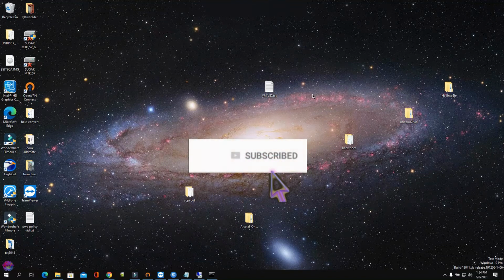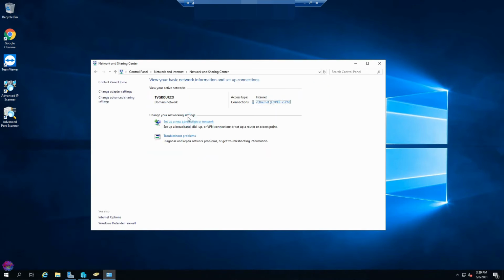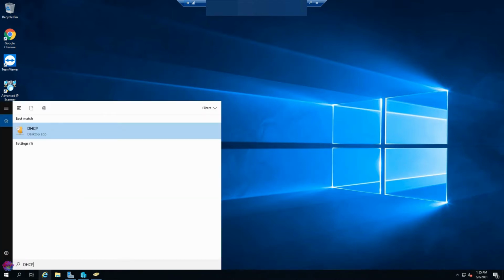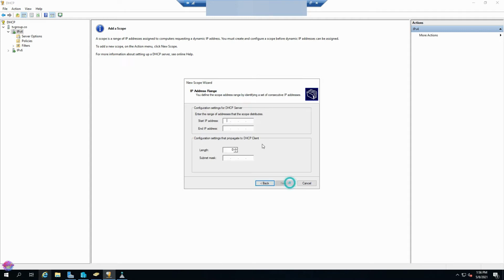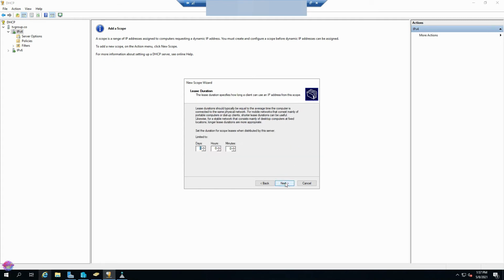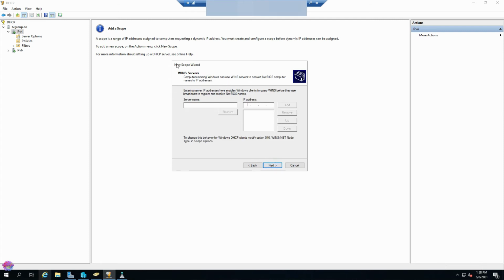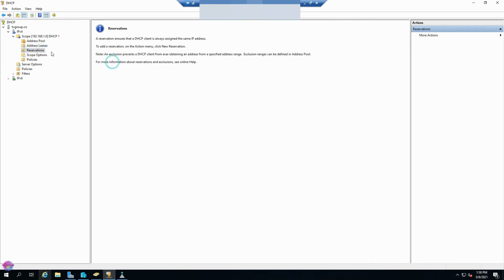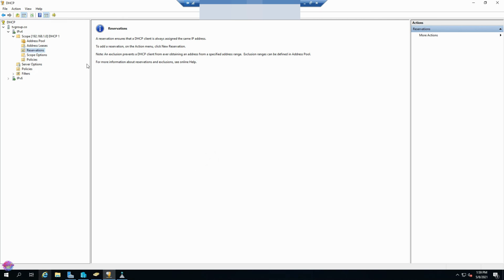Setup DHCP On Windows Server | Sysadmin Series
Hello everyone today I am going to show you how to setup DHCP on WindowsServer

Ensure that you have a static IP configured.

Other notes from Pops Productions Tech:

Also if any of the files in the video are not working be sure to let me know via the comments or website.

Huge thanks to all creators who share non copyrighted background music particularly NCS and Freevibes.

Post your questions and comments via the comments section below or on the website.